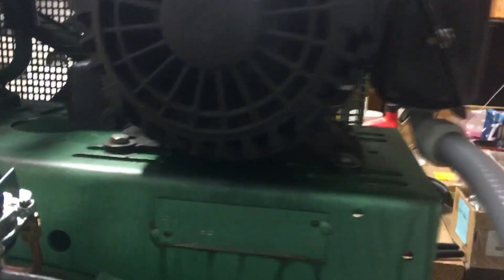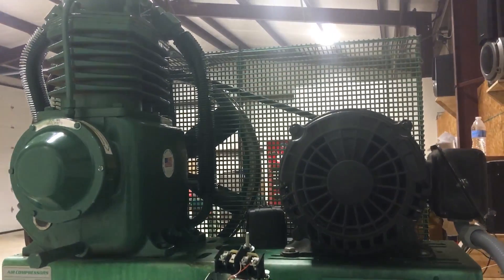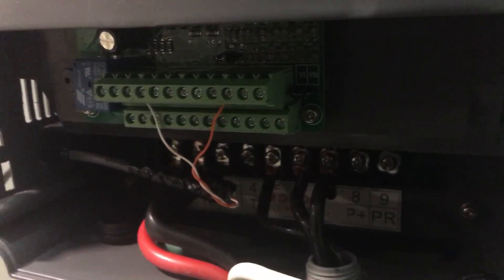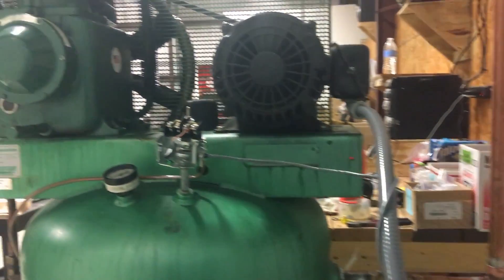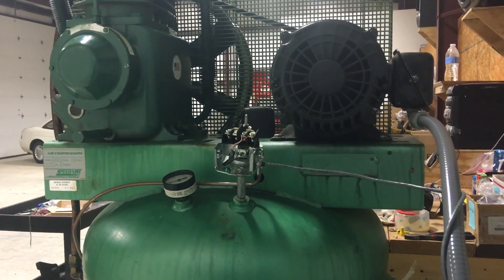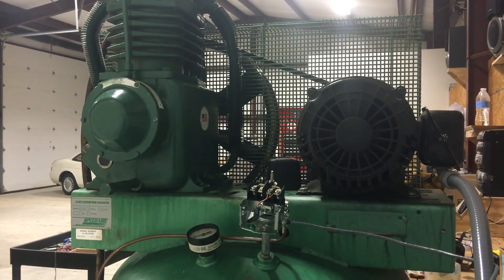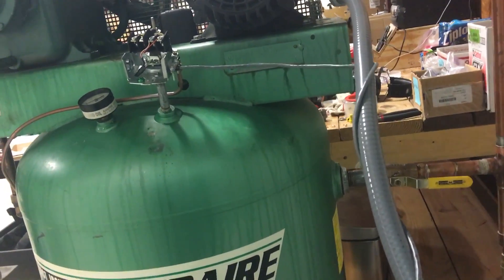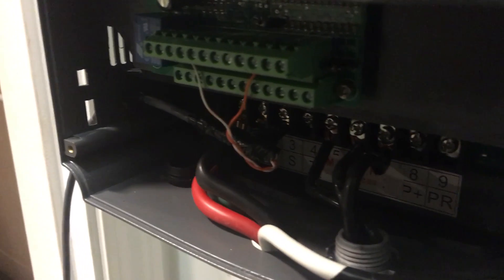VFD Running Air Compressor - Controls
How I set up my Huanyang VFD to use the pressure switch on the compressor for control. Note that it's not advised to run the low voltage control wires near the high voltage AC driving the motor, like I did in the video.